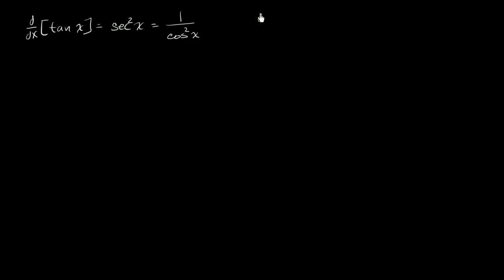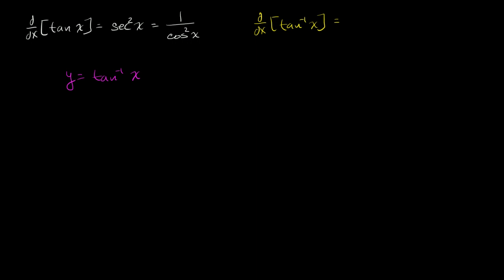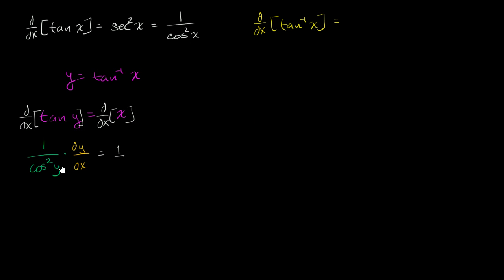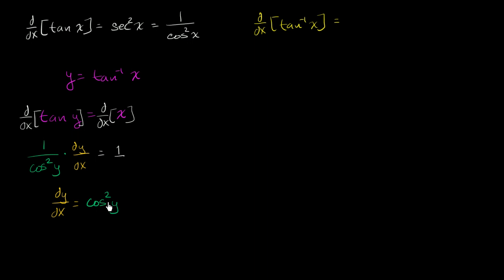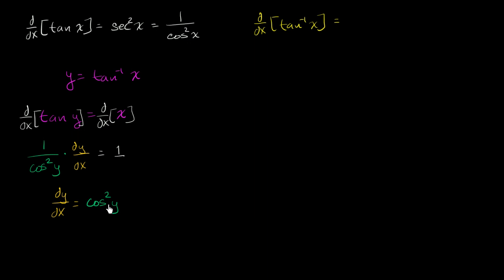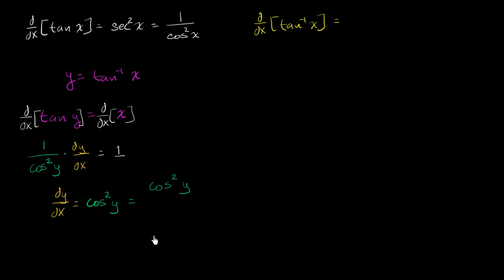Derivative of inverse tangent | Taking derivatives | Differential Calculus | Khan Academy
Courses on Khan Academy are always 100% free. Start practicing—and saving your progress—now